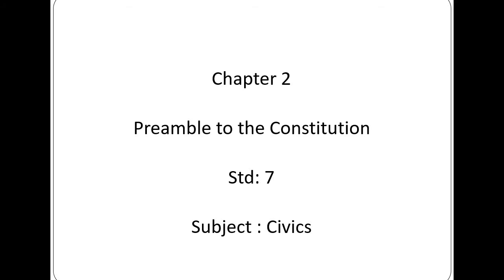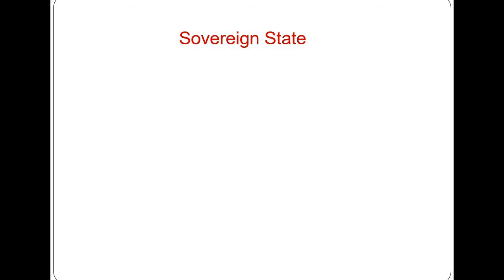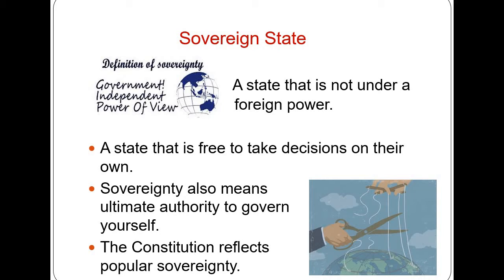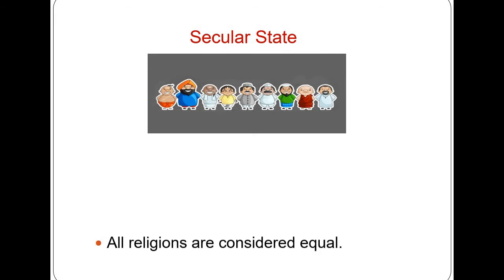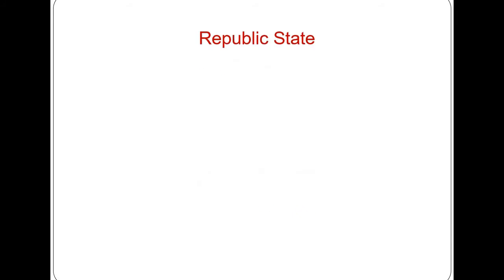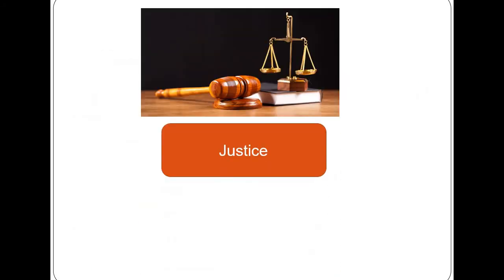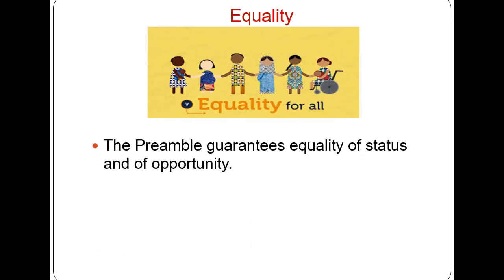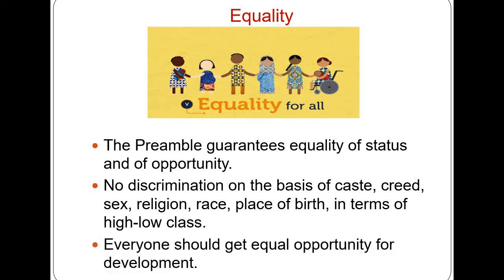STD 7, Civics, Chapter 2:-Preamble to the Constitution.